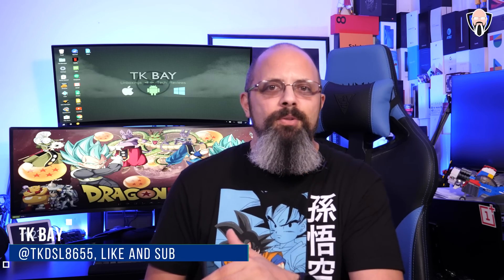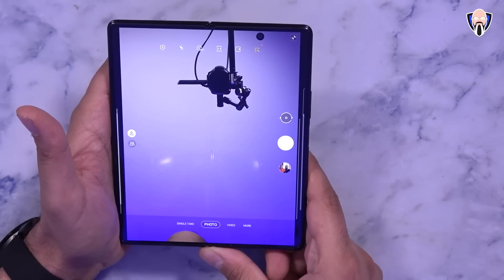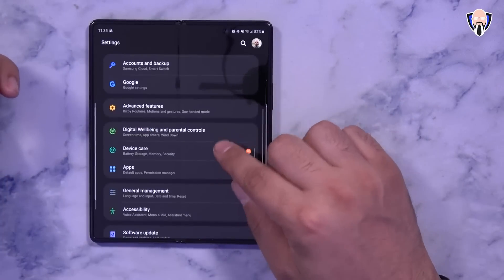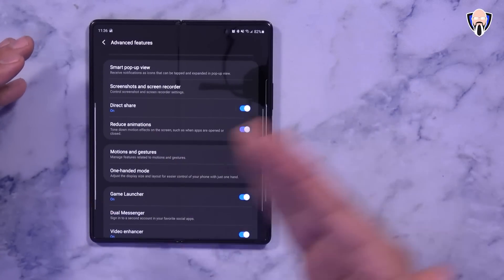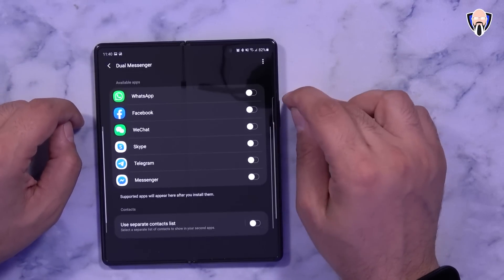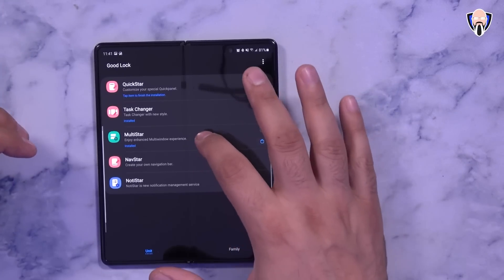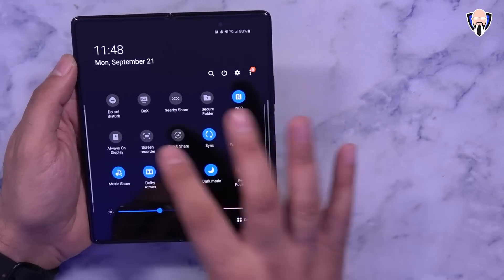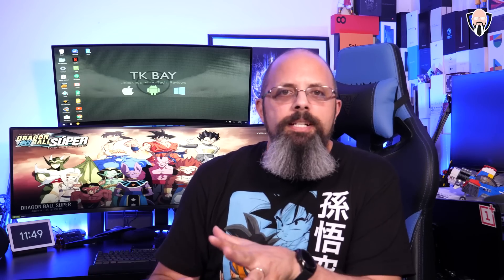Samsung Galaxy Z Fold 2 5G Mystic Black First 10 Things to Do, Advanced Tips And Tricks (Part 2)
Today I have for you part 2 of the Samsung Galaxy Z fold 2 5G tips and tricks. We will be covering advanced tips and tricks in relation to app scaling navigation,  multi-window a free application,  as well as continuing applications from the bigger internal screen onto the front display. Make sure to watch the first and things to do with the Samsung Galaxy Z fold 2 5G video for more elusive Secret teachers up the Z fold 2.. Hosted by TK Bay

B&H Dealzone:

Amazon Daily Deals:

@Samsung US @Samsung samsunggalaxyzfold2 zfold2 foldabledevice samsungzfold2 galaxy z fold 2 vs note 20 ultra asmr tech news